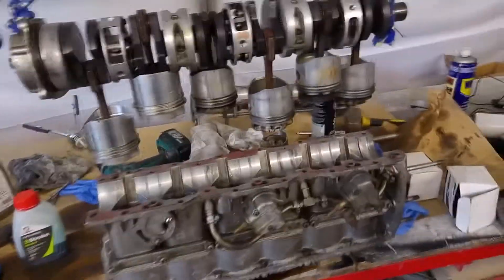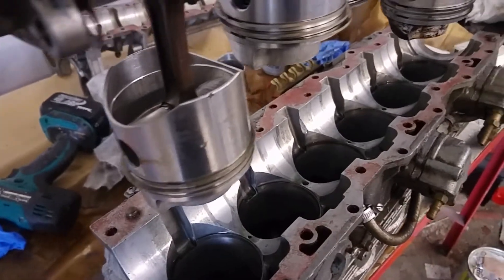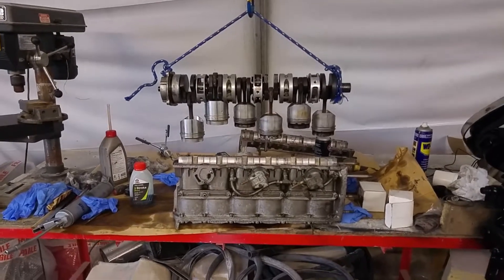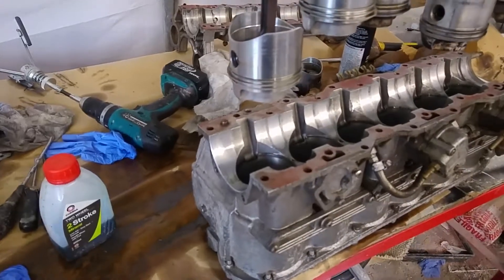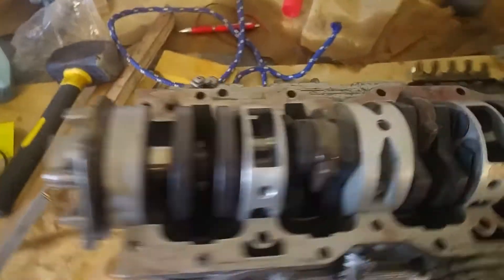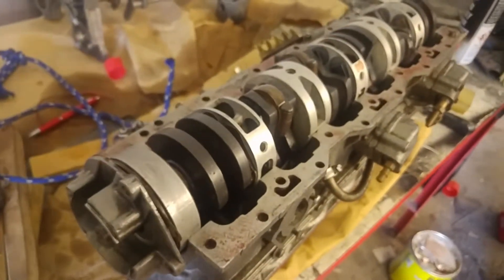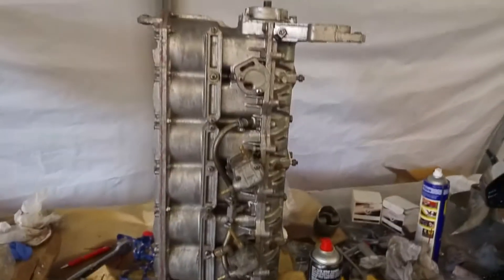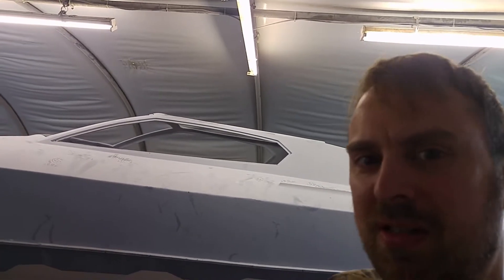Mercury 1000 Outboard rebuild part 4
Putting the piston and crank assembly  back in the block.